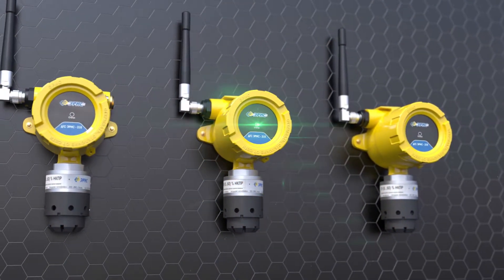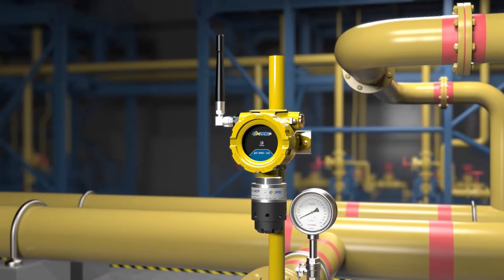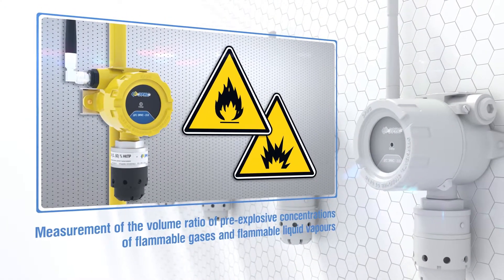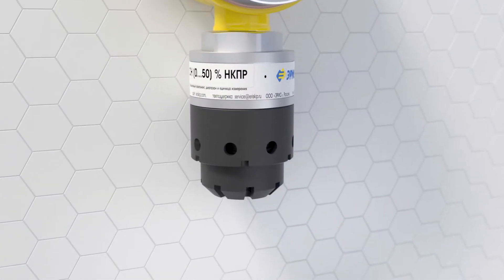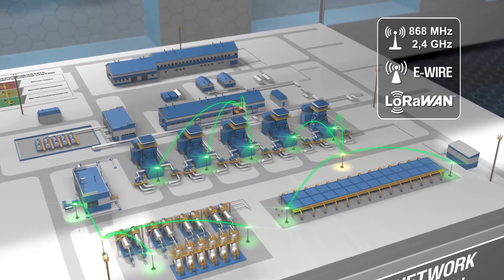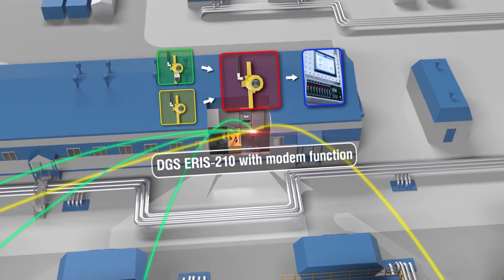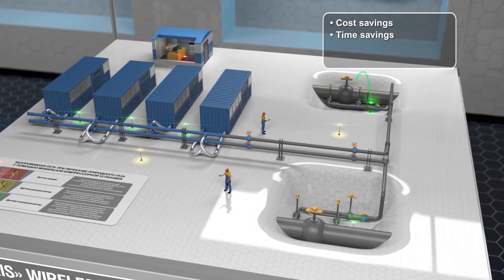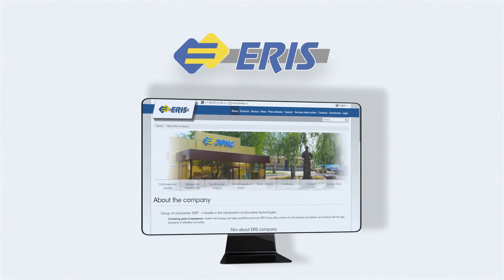Wireless gas detector DGS ERIS-210 RF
Fixed gas detector DGS ERIS-210-RF with wireless data transmission and autonomous power supply